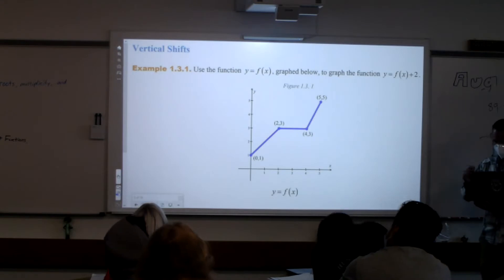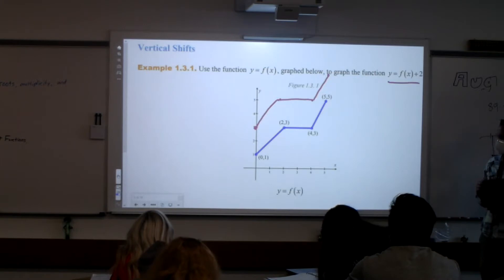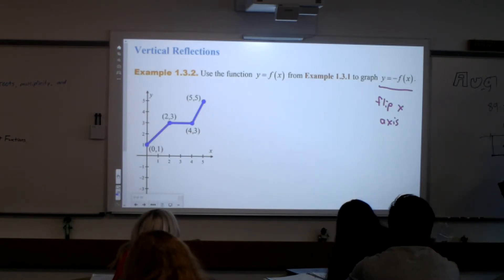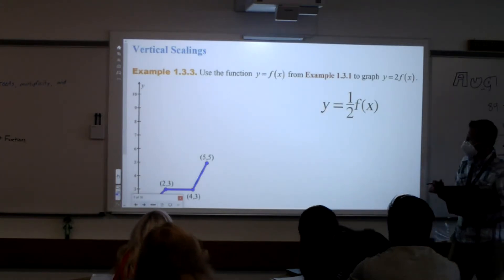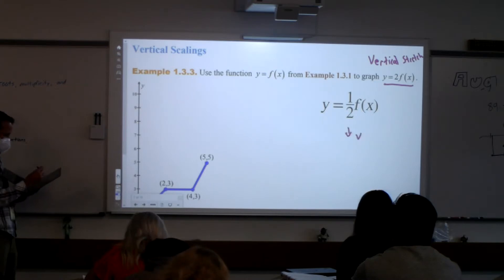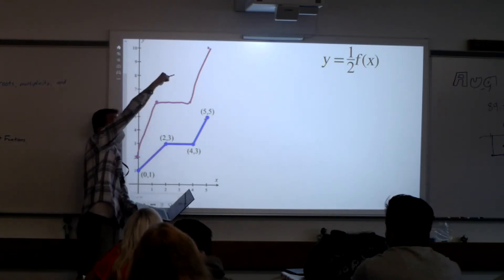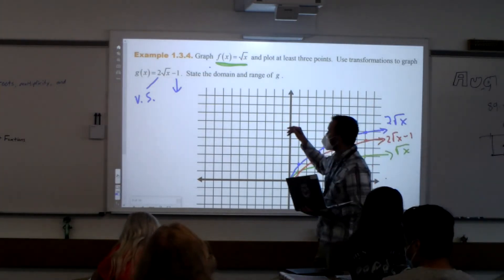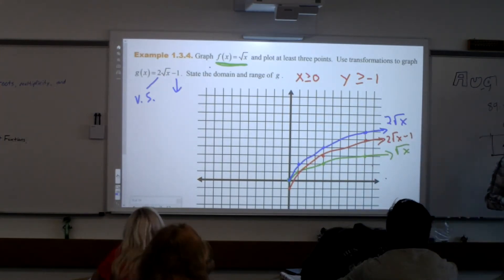1050 Transforming Parent Functions Day 1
In this video we learn how to transform parent functions.